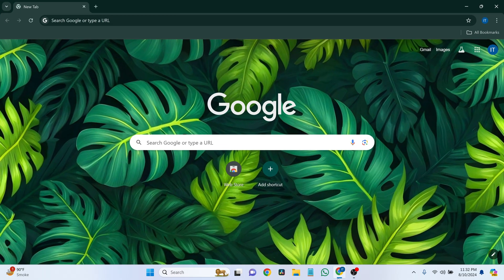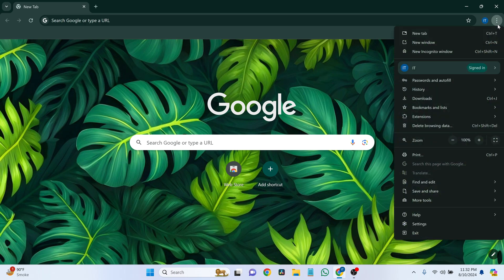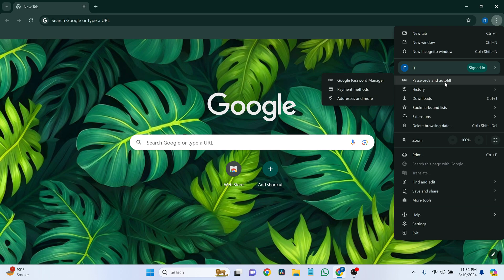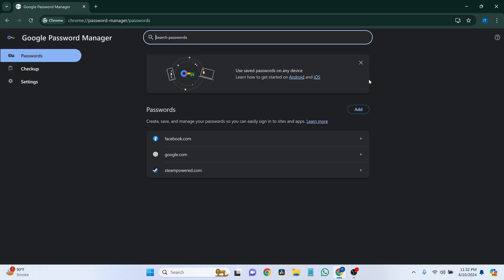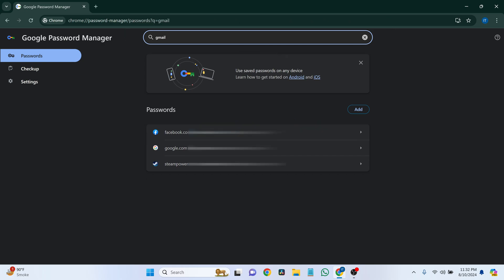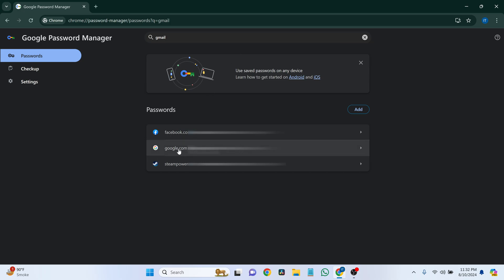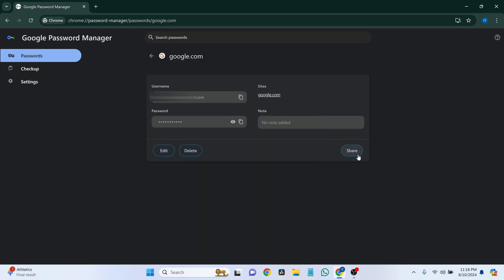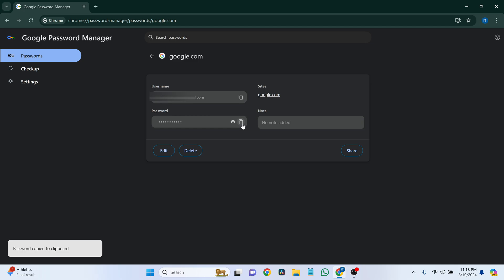How to Find Gmail Password on Laptop & PC | Easy Steps to Recover Your Account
Struggling to remember your Gmail password on your laptop or PC? 🛑 Don't worry! In this video, I'll guide you through easy and effective steps to recover your Gmail password right from your computer. Whether you've forgotten it or need to retrieve it for any reason, this step-by-step tutorial has got you covered.

👉 What You'll Learn:

How to find your saved Gmail password on browser.
Easy methods to recover your Gmail password without hassle.
Tips to keep your account secure after recovering your password.
This guide is perfect for anyone who uses Gmail on their laptop or PC and wants to ensure they never lose access to their account.

💡 Pro Tip: Always use a strong and memorable password or a reliable password manager to keep your accounts secure.